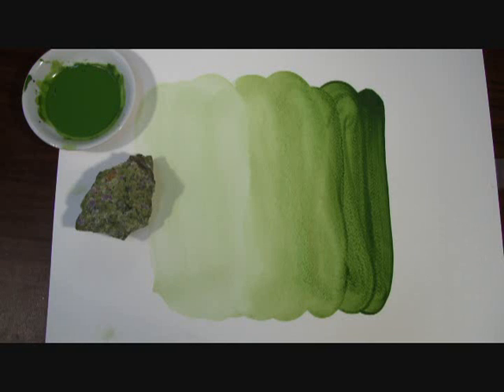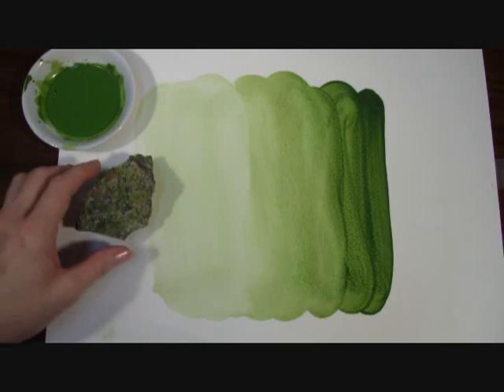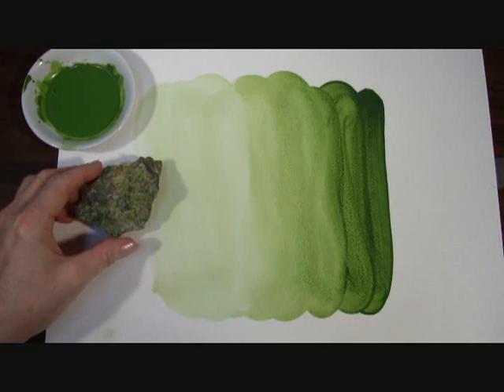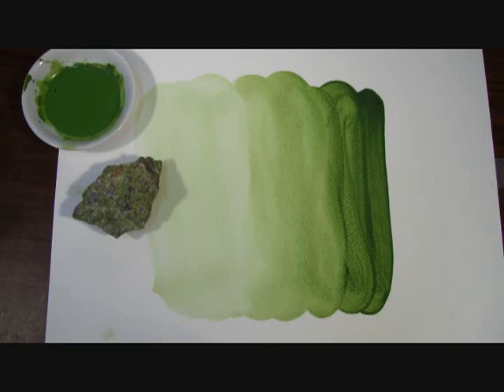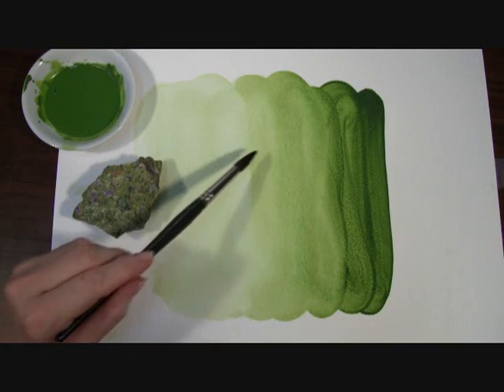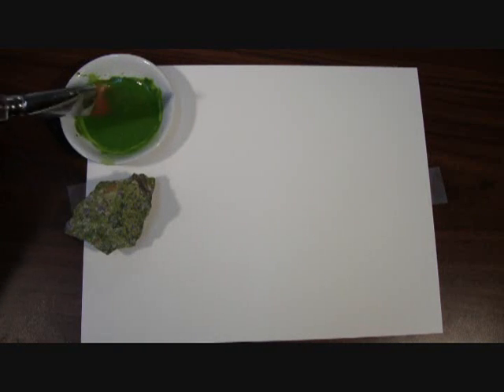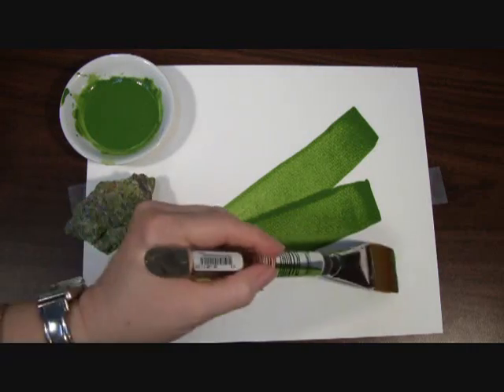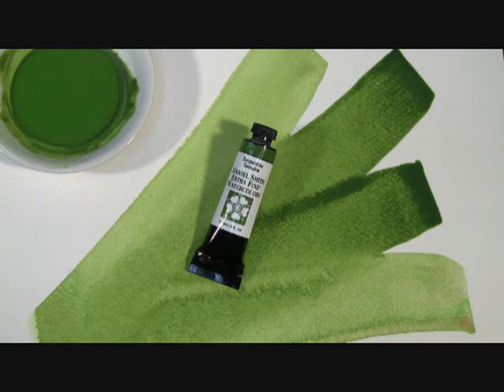Serpentine Genuine, a PrimaTek Watercolor by DANIEL SMITH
DANIEL SMITH Video:  Serpentine Genuine, a PrimaTek Extra Fine Watercolor by DANIEL SMITH, the best watercolors for Artists!

Video showing the Serpentine mineral that the pigment is made from, and a demonstration of our Serpentine Genuine Watercolor being painted out so you can see its' beautiful green color and wonderful granulation.
We make our Serpentine Genuine Watercolor (5ml & 15ml tubes) and Watercolor Stick from the Serpentine mineral we import from Australia.  This particular Serpentine mineral variety is an exceptionally beautiful soft green with lavender Stichtite (a purple mineral) inclusions.  Once we have ground the Serpentine and removed the unneeded minerals, like the Stichtite, from the matrix, we have our mineral pigment ready for making our Serpentine Genuine Watercolor.

This surprisingly semi-transparent paint is a beautiful, granulating green which in washes allows specks of pale burnt scarlet particles to settle out.  These particles add unusual warmth and interest to your landscape and floral paintings.  Our Serpentine Genuine is a warm, vigorous green wonderful for painting green apples, young foliage, meadow greens and other sunlit landscapes and leaves.

You can see in the video, how beautifully our DANIEL SMITH Serpentine Genuine paints out.